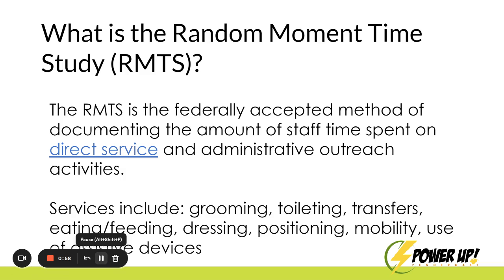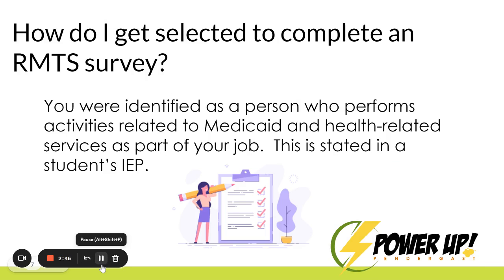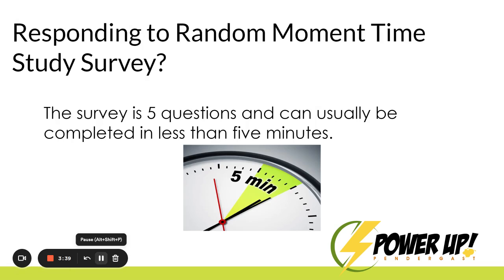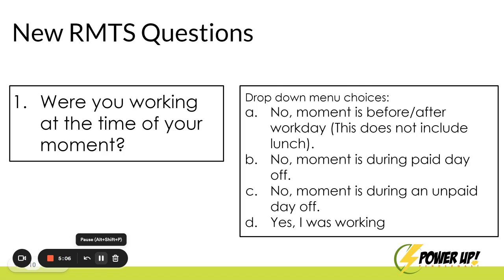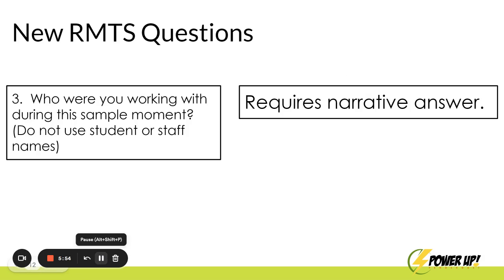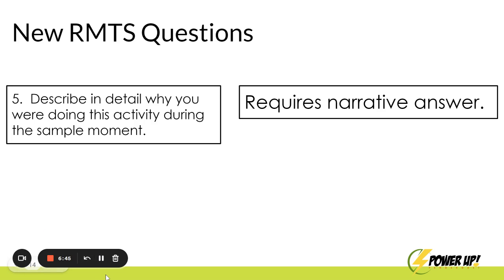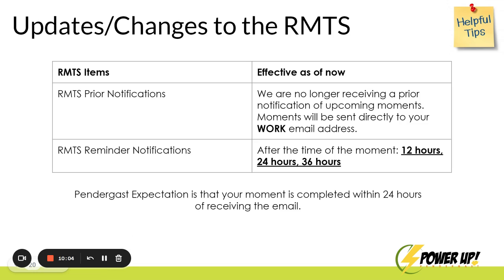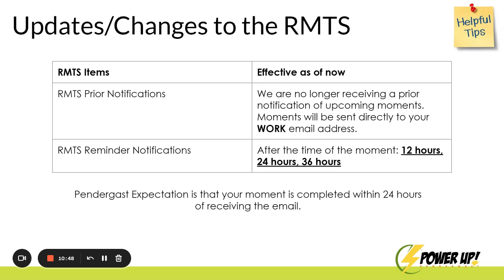Random Moment Time Study RMTS Google Slides 28 September 2022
Training for Random Moment Time Study in Pendergast